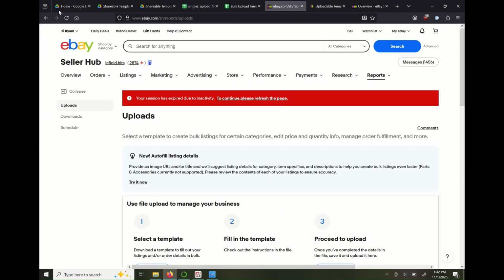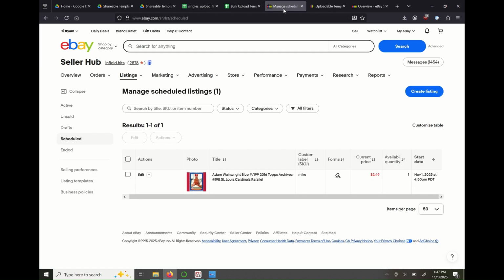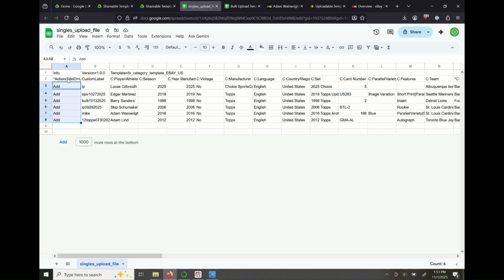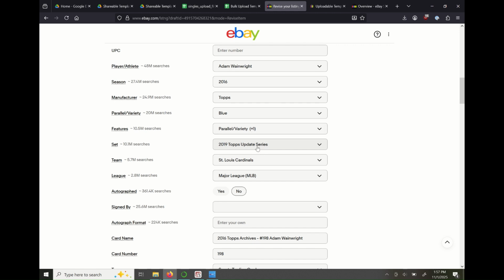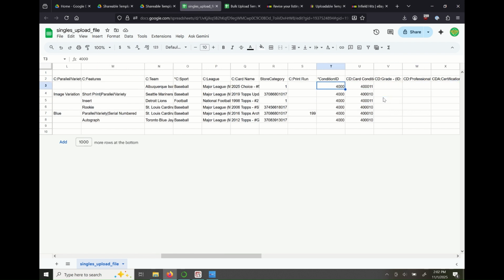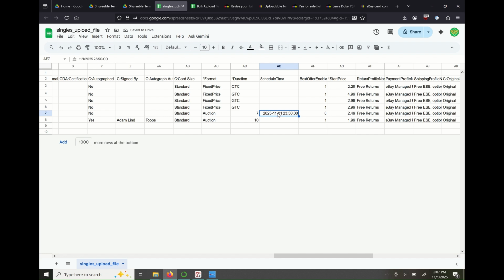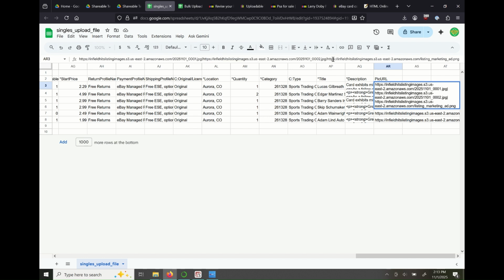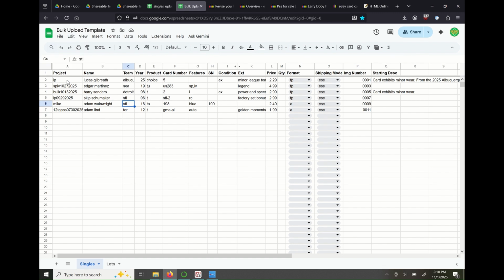eBay Bulk Upload .CSV Report w/ FREE TEMPLATE (2025 Update) - List Faster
I've listed tens of thousands of cards using this method over the past couple years. I probably wouldn't be selling sports cards if I didn't figure out how to use this method.

This video shows the Sports Trading Card Singles category, but the steps are similar for any category of your liking.

00:00 Overview
01:28 Example upload
06:41 Template details
29:05 Description and HTML
30:15 Images
31:06 Summary